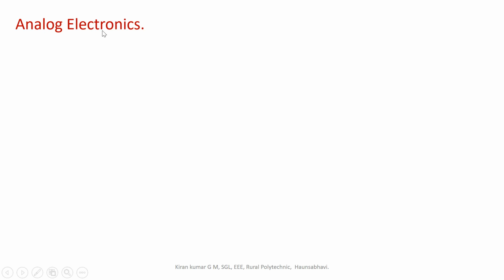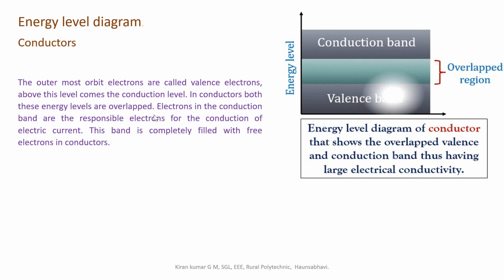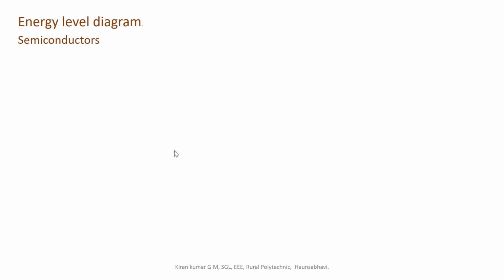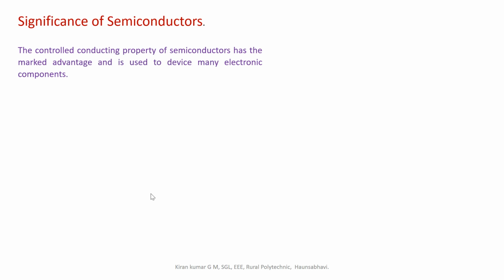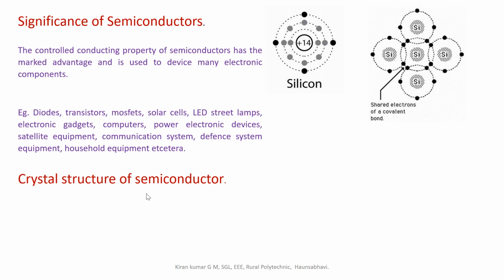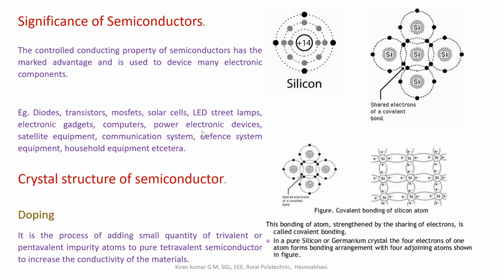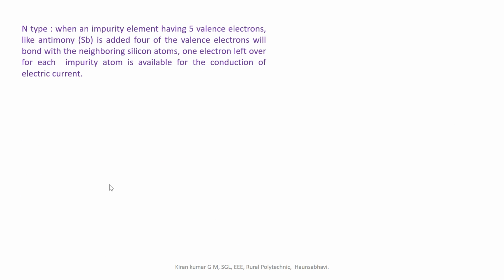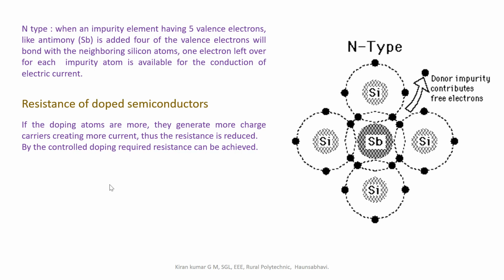AE UNIT 01 01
Basics of semiconductors for 3rd semester diploma analog electronics in karnataka, India.